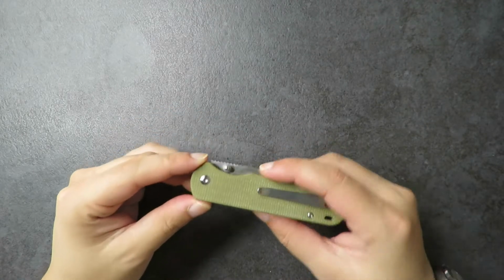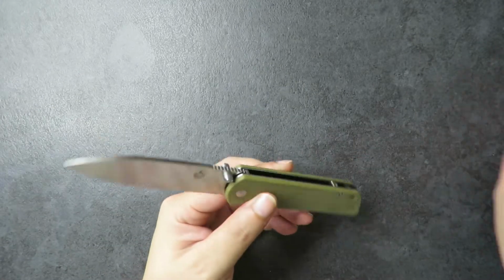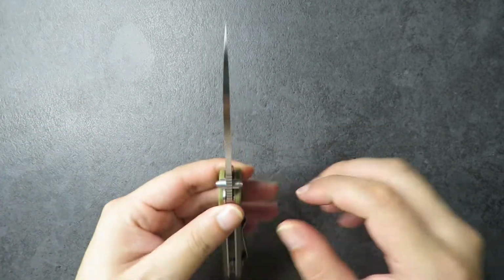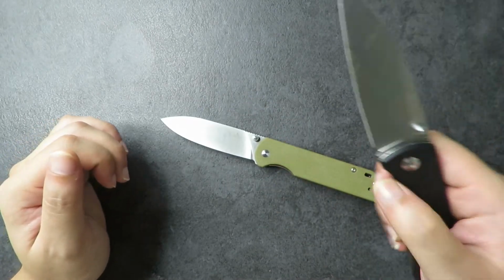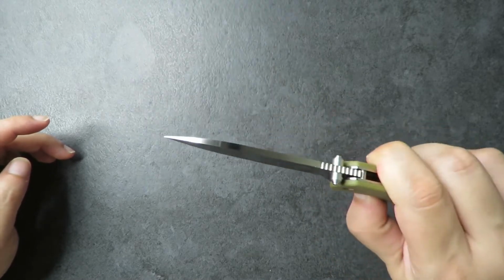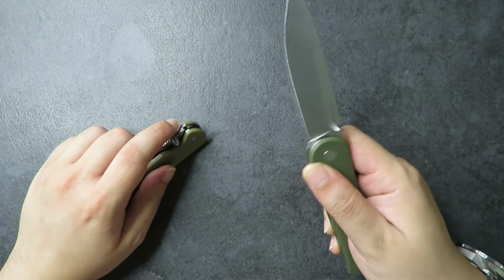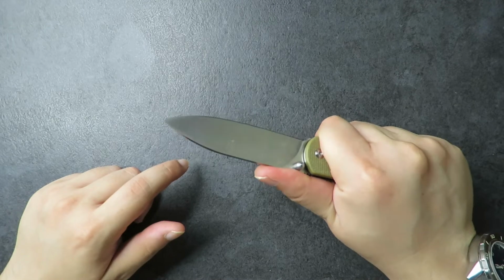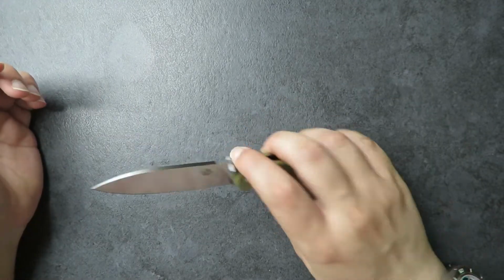QSP Parrot Review | Budget Everday Carry (EDC) Pocket Knife Under $25 USD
QSP Parrot QS102-G, 3.25" D2 Satin Plain Blade, Green Micarta Handle

The QSP Parrot is designed as a simple trimmed-down model perfect for everyday carry. The sleek spear point blade is made from D2 steel with a satin finish. Thumb studs on either side of the blade and a reversible pocket clip make this a great option for both right and left-handed people. The G10 handles are CNC milled to bring a smooth comfortable grip even in wet conditions. The handles come in a variety of colors to help find the one that suits you. Copper washers in the pivot provide a smooth deployment that won't strain your thumb.

Specification:
Lock: Liner Lock
Mechanism: Copper Washer
Blade: D2 Satin Finish
Handle: Micarta (Light Green)
Overall Length: 7.25" (184mm)
Closed Length: 4.00" (102mm)
Blade Length: 3.25" (82mm)
Reversible Pocket Clip
Net weight: +/-90g (3.2oz)